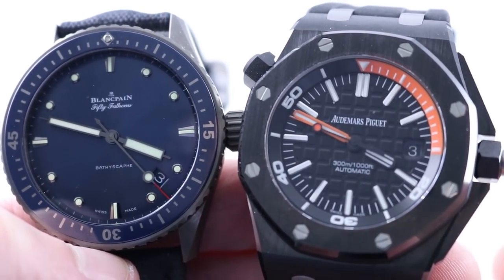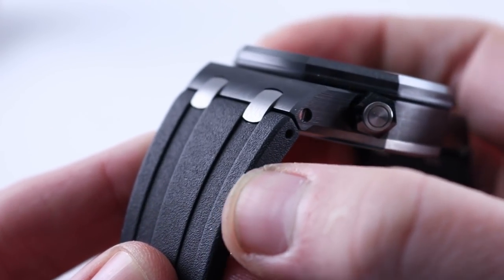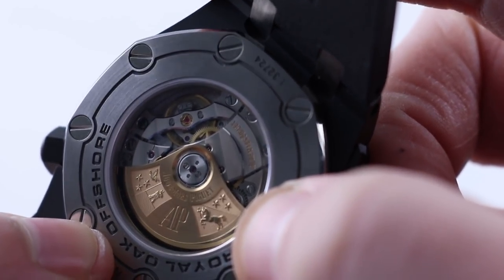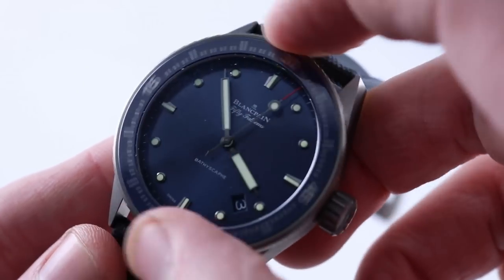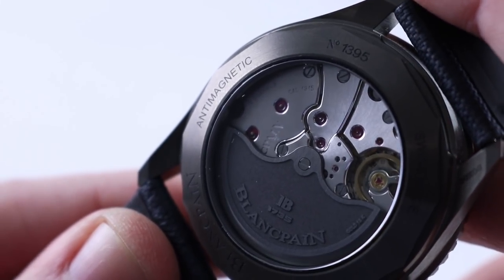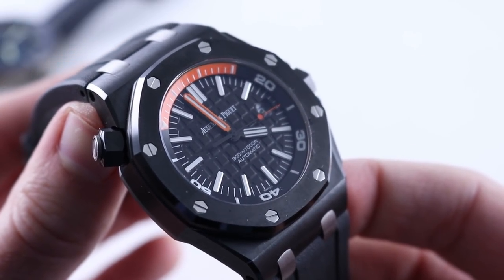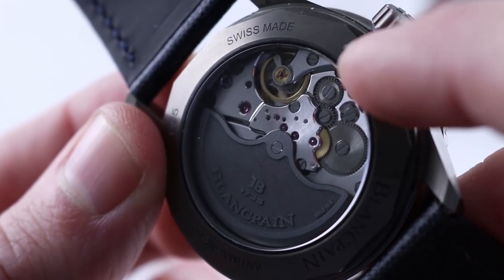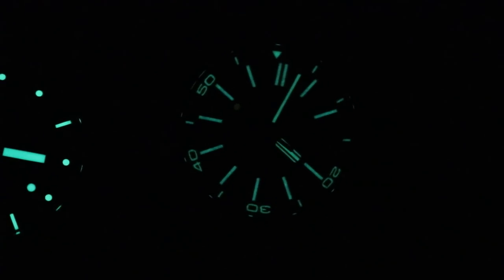Blancpain Fifty Fathoms Bathyscaphe vs Audemars Piguet Royal Oak Offshore Diver vs.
Today is the Battle of Les Brassus on Versus as the Audemars Piguet Royal Oak Offshore Diver 15707CE.OO.A002CA 01 challenges the Blancpain Fifty Fathoms Bathyscaphe Ocean Commitment II 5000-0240-O52A for the right to call itself the ultimate ceramic luxury dive watch from the Vallee de Joux. The stripped-down brother of the Blancpain Fifty Fathoms will toe-to-toe with the steroidal progeny of the Audemars Piguet Royal Oak in a deep diving rivalry born in a landlocked nation!

The Audemars Piguet Royal Oak Diver is the descendant of the original 1972 Gerald Genta Royal Oak, but today’s model traces its ancestry directly to the Wempe special edition divers and the Royal Oak Offshore Scuba AP boutique editions of the mid 2000s. This 42mm ceramic Offshore Diver 15707CE bowed at SIHH 2013, and it represents one of the most wearable Royal Oak Offshore variants. With a ceramic case and a titanium caseback, this watch wears light on the wrist; an Audemars Piguet diver strap in vulcanized rubber is the most comfortable band offered on any Offshore model.

An Audemars Piguet manufacture caliber 3120 automatic powers the Offshore Diver. Its 60-hour power reserve surpasses the industry average, and the movement features both hacking seconds (stop seconds) and a quickset date. The screw-down crown ensures water resistance to 300 meters. On the dial side, the movement drives a set of hands over a signature “Mega Tapisserie” dial. An internal rotating dive bezel can be positioned using a screw-down ceramic crown located at ten o’clock.

The Blancpain Fifty Fathoms Bathyscaphe appeared during a vintage-driven 2013 launch. That Bathyscaphe reference 5000 muted many of the reference 5015’s most extravagant features and offered watch buyers a slimmer case with a smaller 43mm diameter. Baselworld 2016 brought this Bathyscaphe Ocean Commitment model, which technically can be called the “Ocean Commitment II.”

With a full grey ceramic case, blue ceramic diving bezel insert, and a sunburst blue dial, this is a compelling dive watch. Blancpain’s dial includes baton-style hands, cabochon-style hour indices in white gold, a date window, and plenty of Super Luminova to make the Bathyscaphe legible in the dark. A stout blue sailcloth strap with rubber trim underneath keeps the Bathyscaphe fixed to the wrist, and a full ceramic pin buckle ensures that all points of contact remain resolutely scratch-resistant.

Inside its satin-finished case, the Bathyscaphe draws power from a Frederic Piguet caliber 1315. This automatic movement boasts three mainspring barrels and a five-day (120-hour) power reserve. Additional refinements include a freesprung balance, a silicon hairspring, 6-position adjustment, and high horology finish rarely seen on a dive watch. Hacking seconds and a quickset date are included. All of this hardware is visible beneath a display caseback and water resistant to 300 meters.

Blancpain Fifty Fathoms vs Audemars Piguet Royal Oak Offshore Diver starts now!

The Audemars Piguet Royal Oak Offshore Diver (15707CE.OO.A002CA 01) features a 42mm black ceramic case surrounding a black tapisserie dial on a black rubber strap with a titanium tang buckle. Functions include hours, minutes, seconds, helium release valve and date.

The Blancpain Fifty Fathoms Bathyscaphe (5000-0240-O52A) features a 43mm ceramic case surrounding a blue dial on a blue sailcloth canvas strap with a steel buckle. Functions include hours, minutes, and seconds.